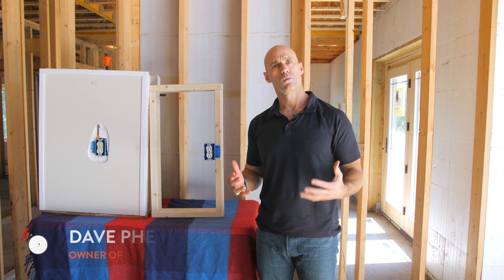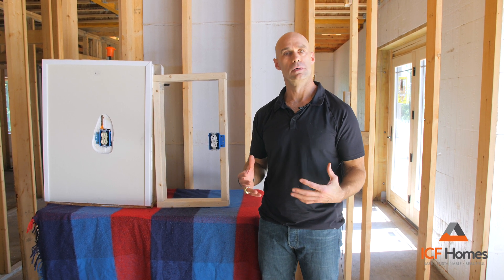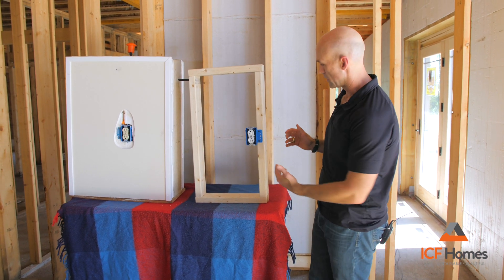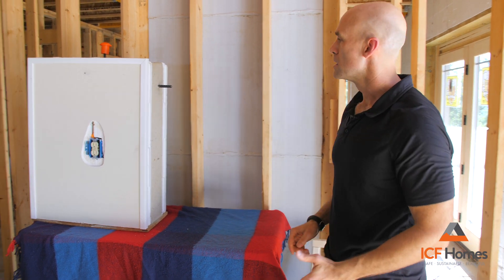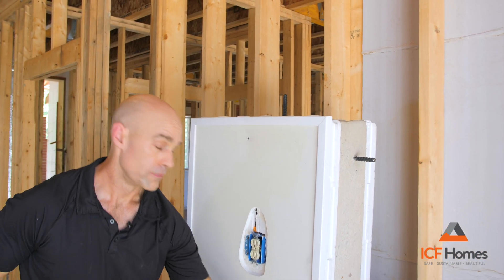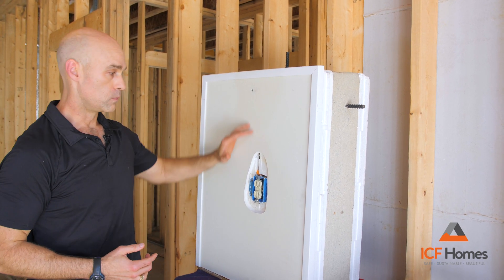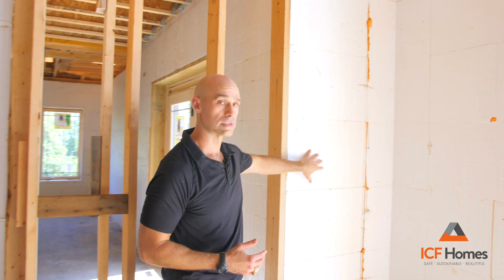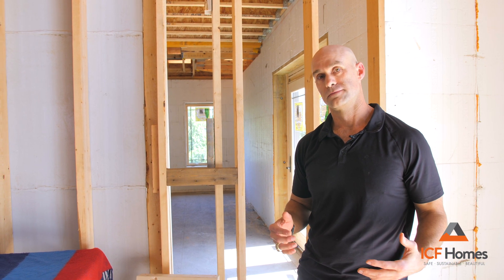Example of an ICF (concrete wall) and 2x4 wood framed wall with Builder Dave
This is a quick demo of the difference between an ICF wall and a wood-framed wall.  We walk you through an ICF Homes of Virginia custom home under construction.